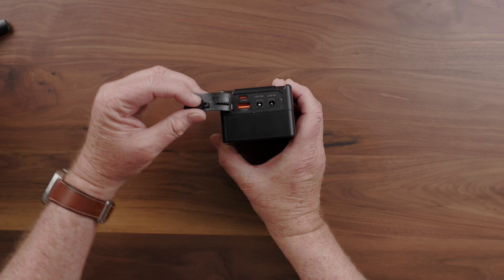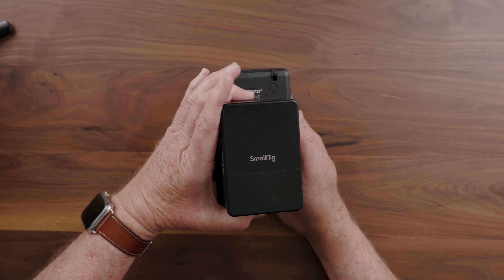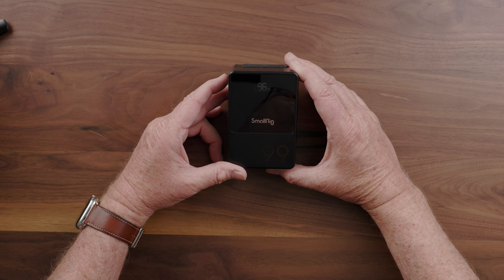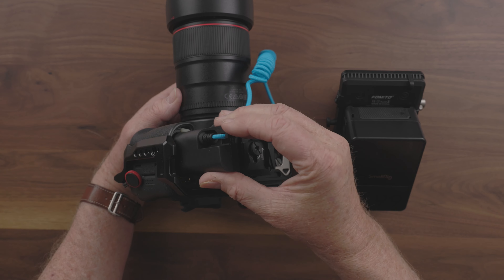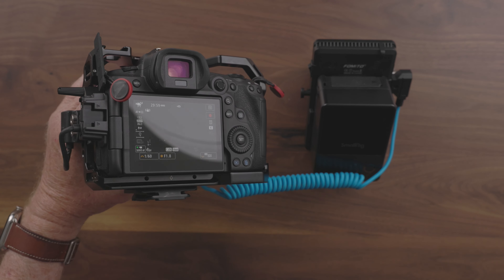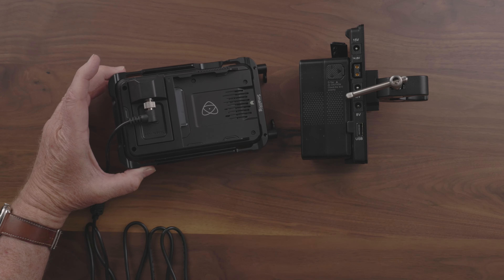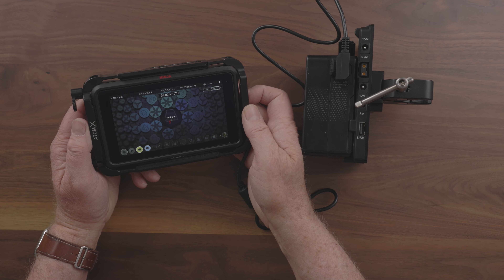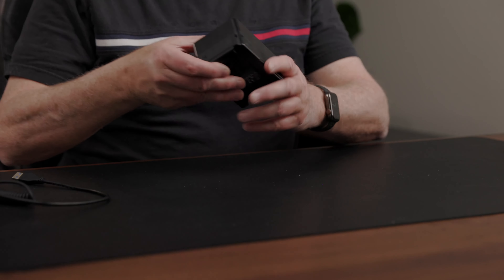V Mount Power for your Studio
V-Mount battery to run camera and accessories. See how I use the SmallRig VB99 V-Mount battery to power my Canon R5 & R6, as well as the Atomos Ninja V and other accessories. Useful for mobile video studio setup - similar to the setup that started it all by @dslrvideoshooter

Smallrig VB99
Kastar Charger
Fomito V-Mount Adapter Plate
Canon R5
Canon R6
Atomos Ninja V
Zoom F3
Kondor Blue D-Tap to LP-E6 Dummy battery cable
D-Tap to Locking DC Connector for Ninja V battery eliminator plate